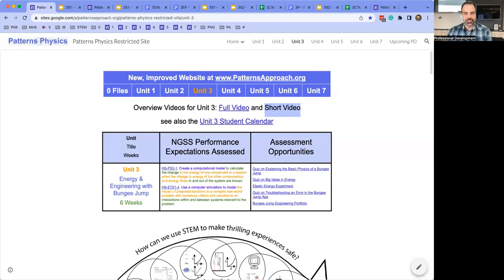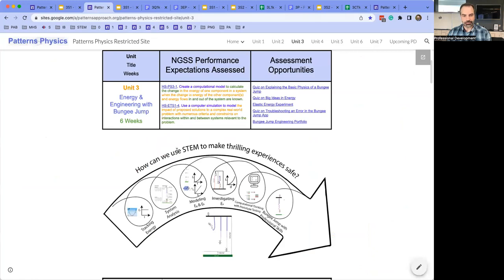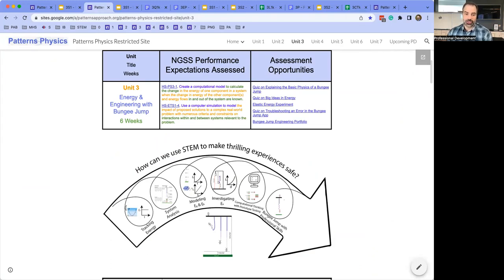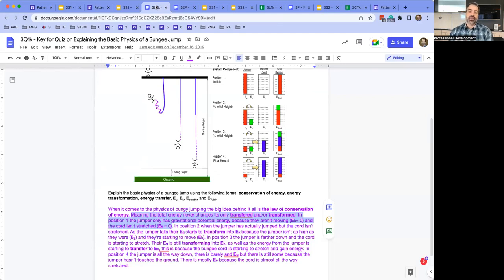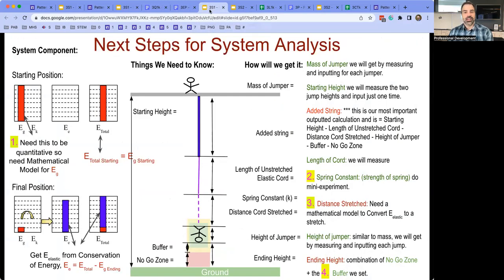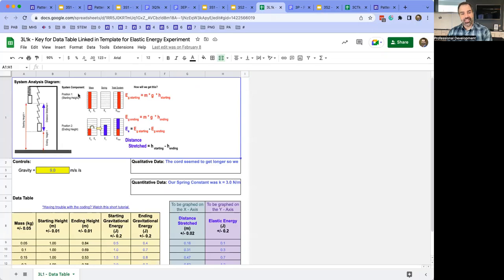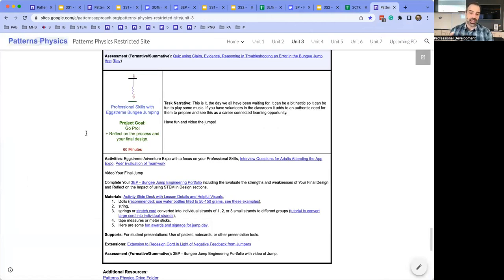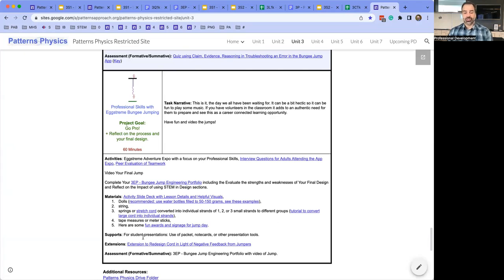Patterns Physics - Unit 3 - Energy and Engineering - Short Overview